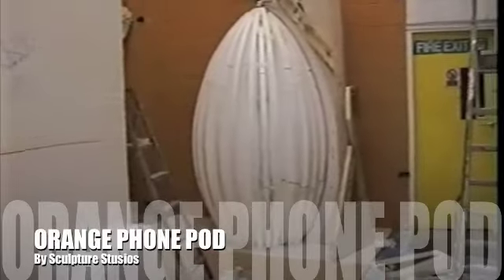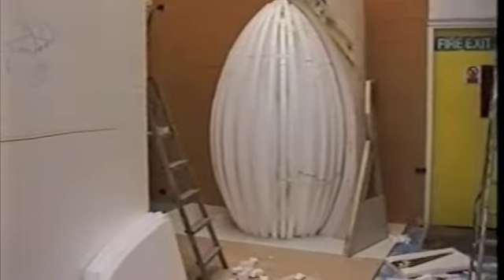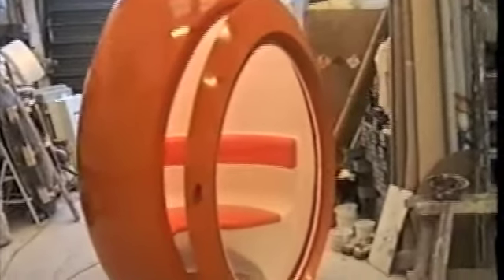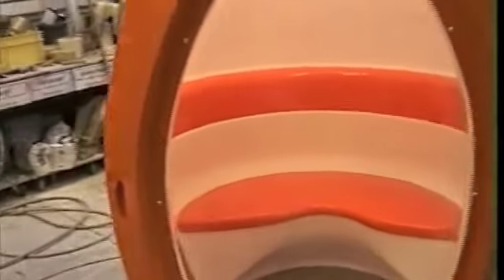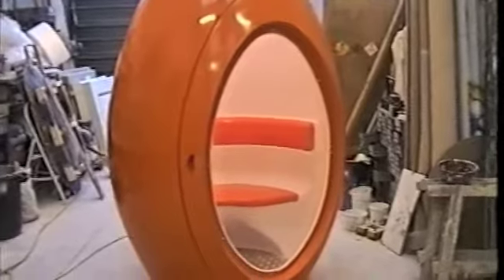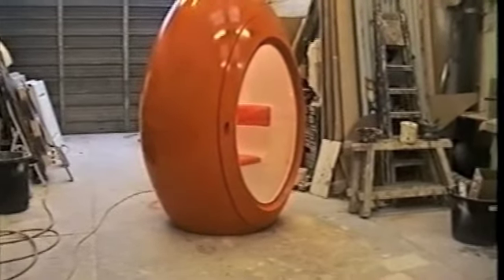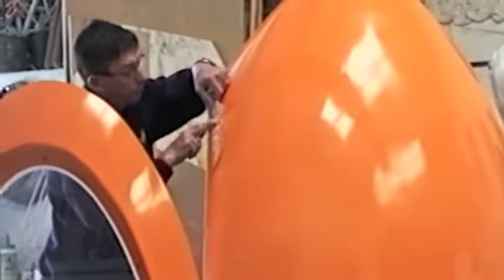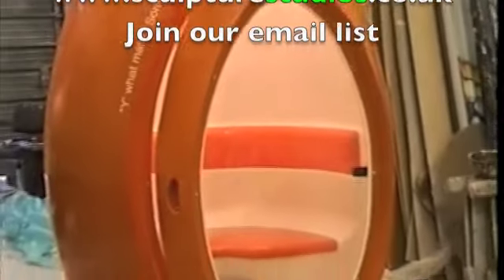Orange Phone Pod by Sculpture Studios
Soundproof mobile phone pod to be used in nightclubs. Designed to keep the customers inside the nightclub. Produced for Orange. Carved from polystyrene / styrofoam, finished in fibreglass.